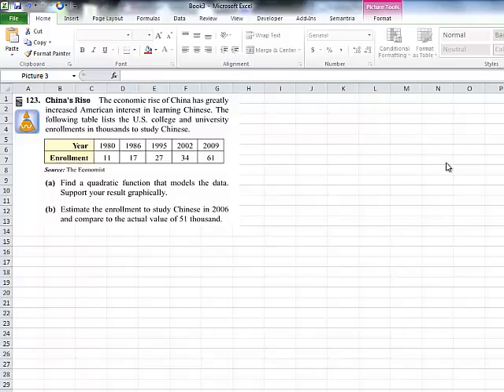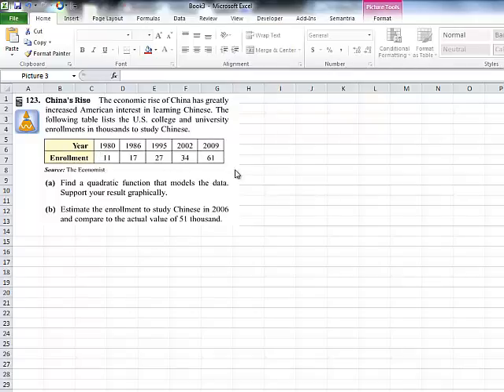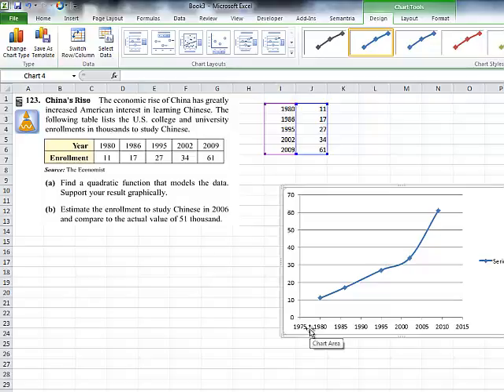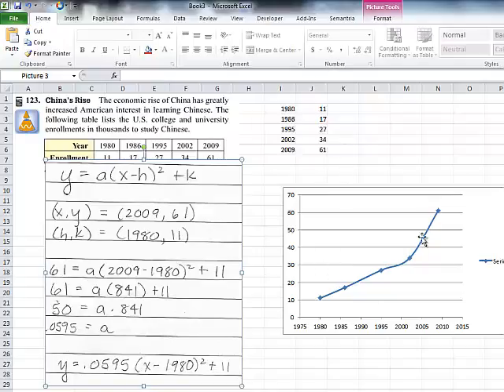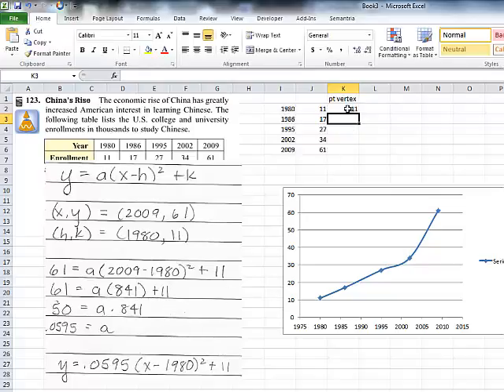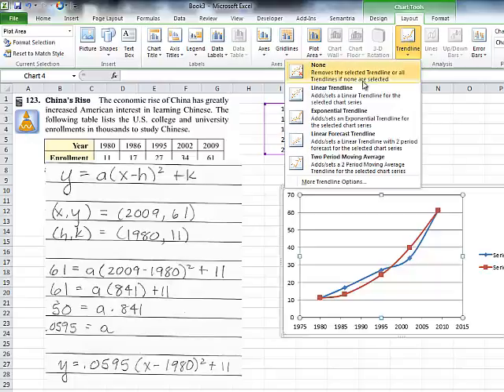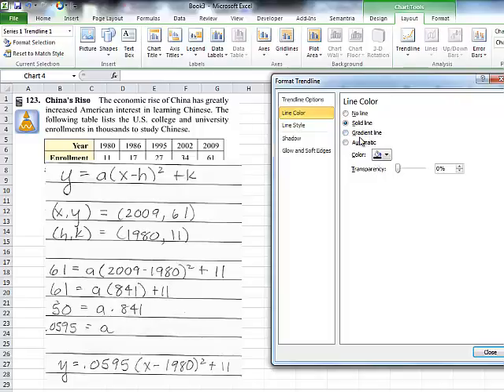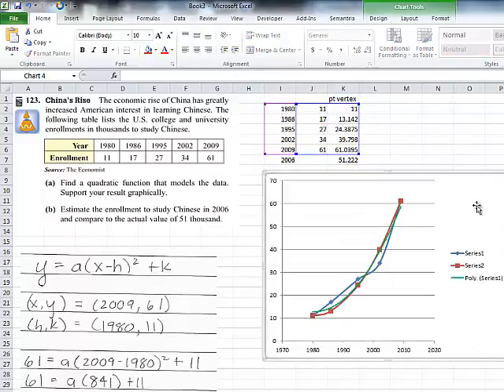quad regression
excel compared to computations